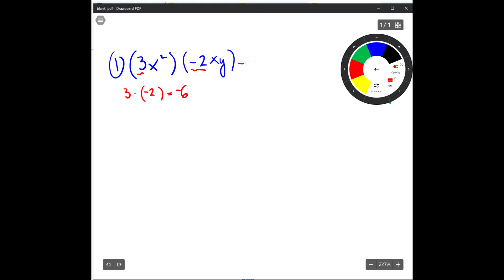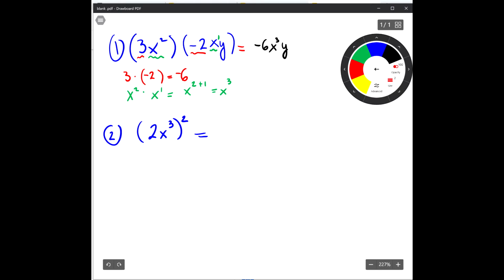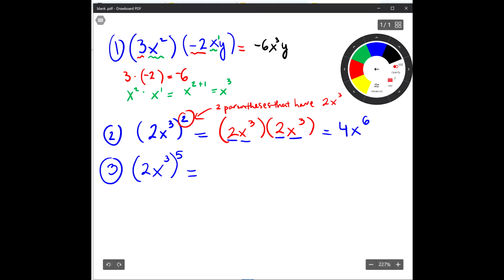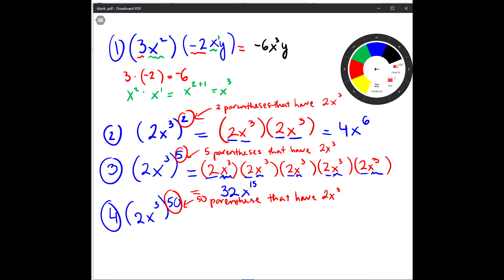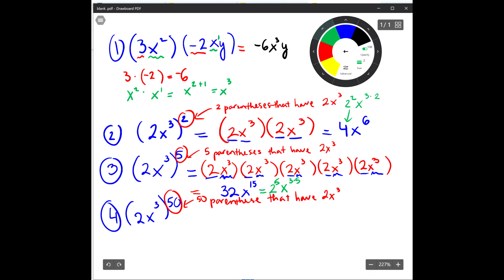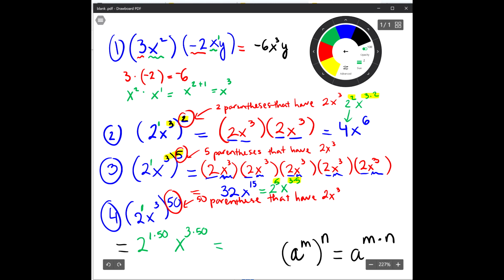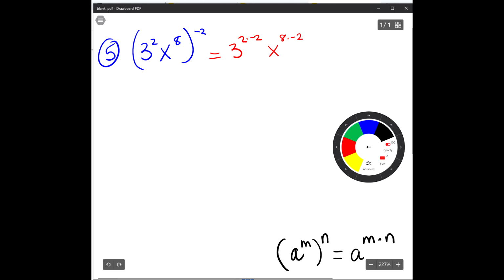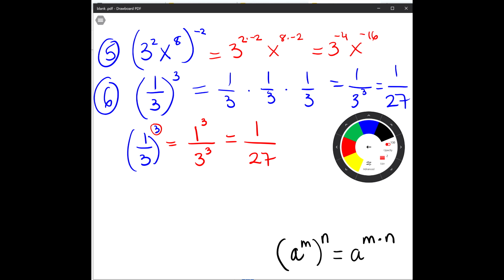EZmath Power Rule